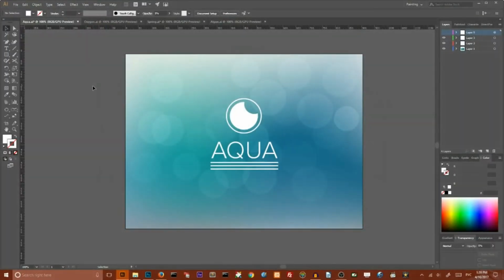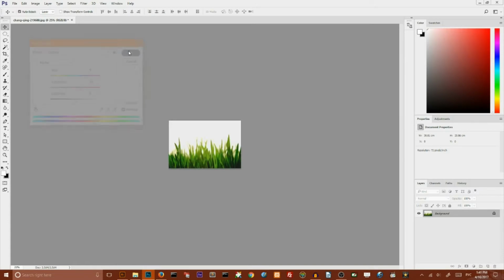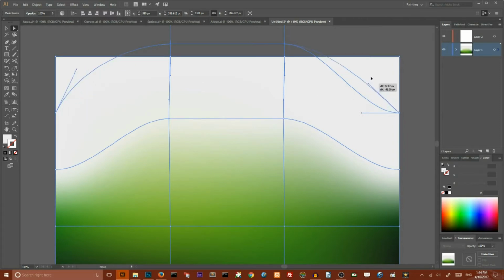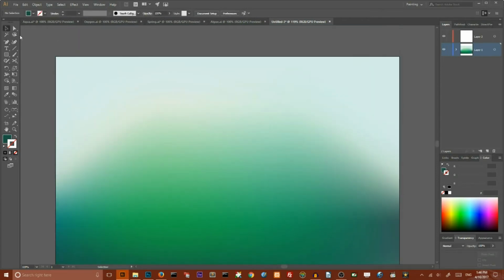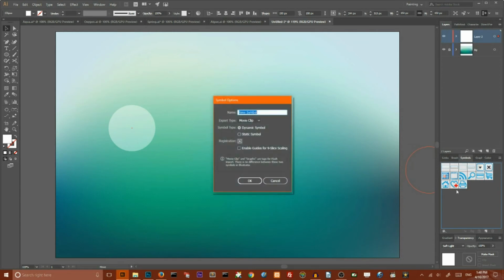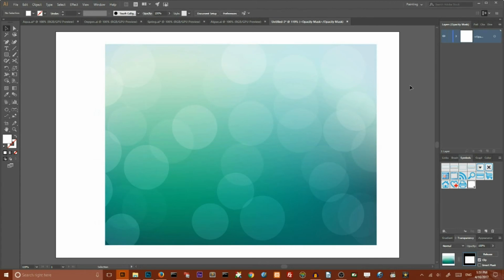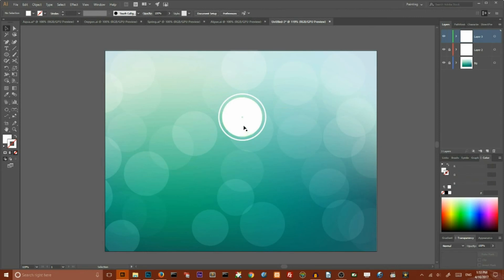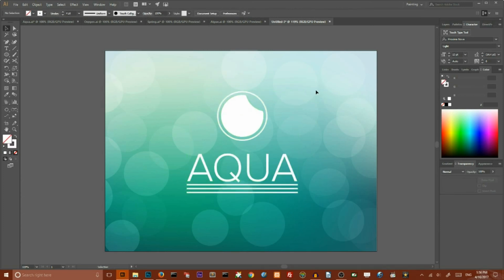How to create blurred background in Adobe illustrator. Abstract vector background.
Steps of our tutorial :

Create blurred background
1. Download photo from unsplash.
2. Edit photo in Photoshop
3. Place it in the illustrator and blur it.
4. Create and modify a gradient mesh.
5. Adjust placement of some points of the gradient mesh
6. Recolor it using Recolor Artwork tool

Create boke (bubbles)
1. Create circle and set blending mode to "Soft light"
2. Grab this circle to symbol panel
3. Use "Symbol sprayer tool" to create more symbol
4. Adjust "the bubbles" with symbol sizer and symbol screener tool

Create logo mark
1. Create circle and set fill to 0, stroke to 4pt white
2. Make a copy and scale this copy down, set stroke color to 0, fill color to white
3. Create duplicate of the small circle and move it apart. Leave an intersection between original and your duplicate at top-right
4. Select intersection with shape builder tool. delete your duplicate and this intersection.
5. Type "aqua", capitalize it and set font to proxima nova
6. Create 3 lines with Line segment tool